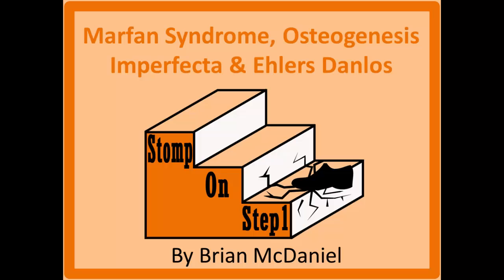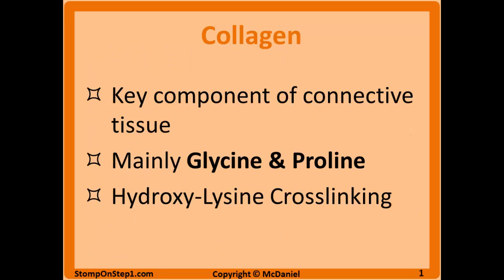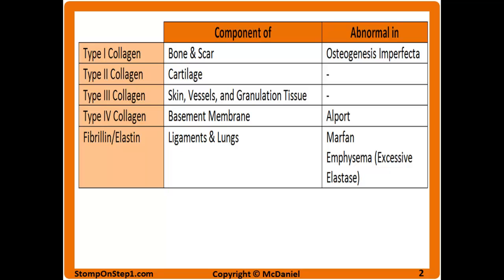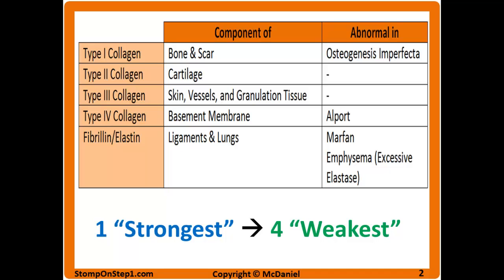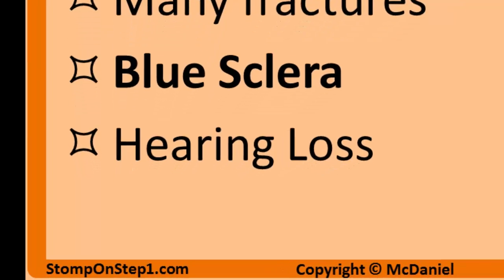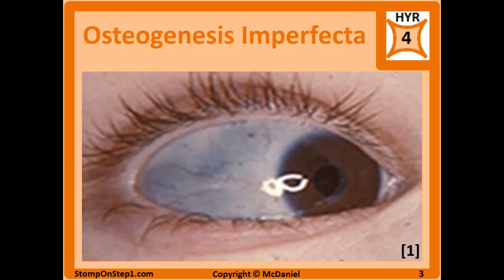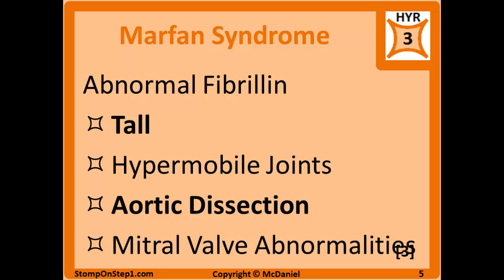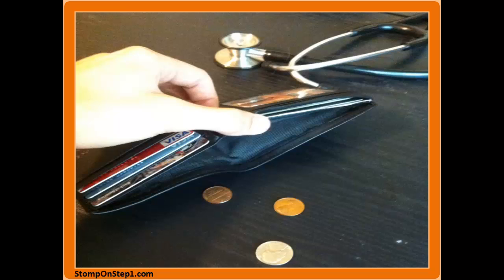Marfan Syndrome, Osteogenesis Imperfecta & Ehlers Danlos, Blue Sclera Hypermobile Joints Stretchy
Collagen is the key component of connective tissue. Triple helix of individual procollagen chains (composed mainly of Proline and Glycine) are created in the fibroblast. Outside of the fibroblast collagen undergoes extensive posttranslational modification such as crosslinking via Hydroxyl-Lysine. Vitamin C is an essential cofactor for the hydroxylation of lysine and deficiencies (Called scurvy) lead to weak collagen.

Type I collagen = bones & scar. Abnormal in Osteogenesis Imperfecta
Type II Collagen = Cartilage.
Type III Collagen = Skin, vessels & granulation tissue.
Type IV Collagen = Basement membrane. Abnormal in Alport Syndrome
Fibrillin/Elastin = Ligaments & Lungs. Abnormal in Marfan Syndrome & Emphysema

Just think that type 1 is the strongest and it gets progressively weaker with each higher number. Bone (1) supports the whole body, cartilage (2) supports small parts of the body, skin (3) is a relatively weak covering, and basement membrane (4) only supports a layer of individual cells.

Osteogenesis Imperfecta is a genetic disease that causes a defect in type 1 collagen. It results in many fractures, Blue Sclera, and hearing loss.

Ehlers-Danlos is a disease caused by abnormal collagen synthesis. Different types of Ehlers-Danlos effect different types of collagen. The most common presentation includes "stretchy" skin, easy bruising, aneurysms (due to weak vessels) & hypermobile joints.

Marfan Syndrome is a disease caused by abnormal Fibrillin (component of elastin) formation. Classically presents as a Tall patient with hypermobile joints. Mitral valve abnormalities and Aortic Dissection are also frequently seen.

Now that you are done with this video you should check out the next video in the Biochemistry section which covers Tay Sachs Disease, Gaucher & Neiman Pick

Pictures Used:
• This work is a derivative of "Characteristically blue sclerae of patient with osteogenesis imperfecta" by Herbert L. Fred, MD and Hendrik A. van Dijk available under Attribution-Share Alike Creative Commons 3.0
• This work is a derivative of "Ehlers Danlos Syndrome" by Piotr Dołżonek available under Attribution-Share Alike Creative Commons 3.0
• This work is a derivative of "Ehlers Danlos Thumb" by Piotr Dołżonek available under Attribution-Share Alike Creative Commons 3.0